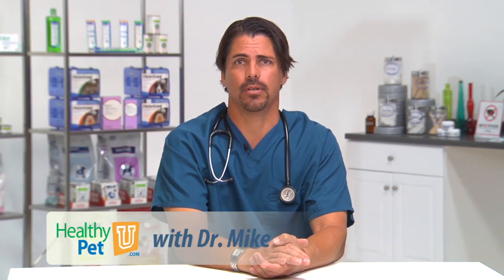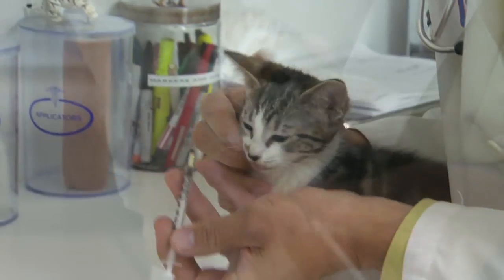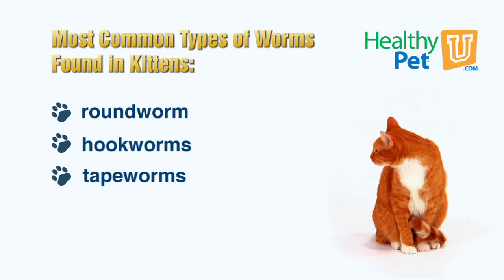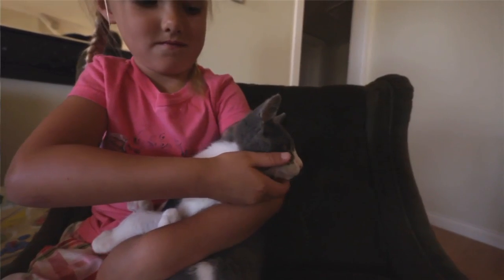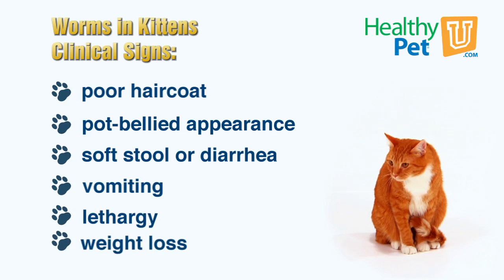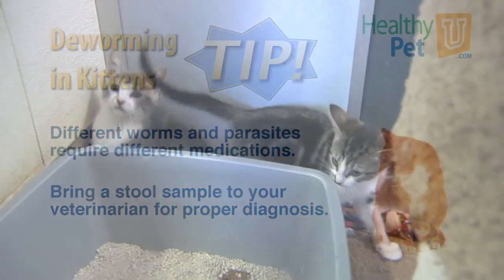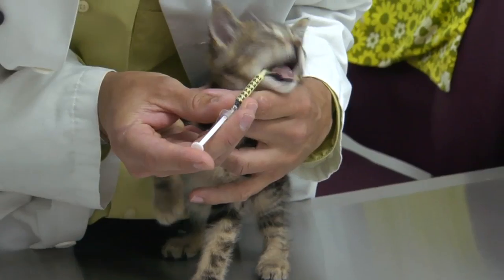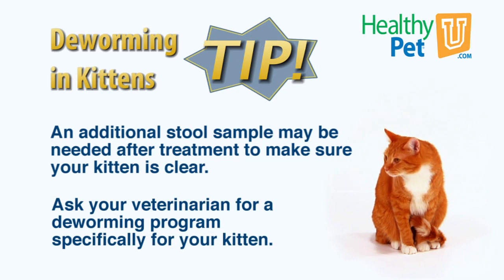Deworming Kittens: How to have a Healthy Cat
Deworming cats or kittens is important. Kittens can be born with worms transmitted from their mother. Most of the time we won't see them in the stool. This is why deworming is so important at a young age. Most deworming programs start as early as 2 - 3 weeks of age. De-worming kills the adult stage of the worm. As eggs hatch, additional deworming is necessary. For this reason, your veterinarian will likely recommend multiple doses.
For your thirsty cat*
Keep your cat busy with this fun scratching post*